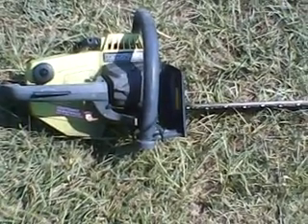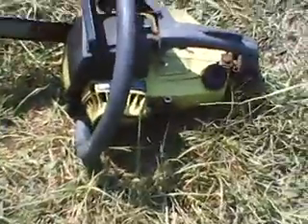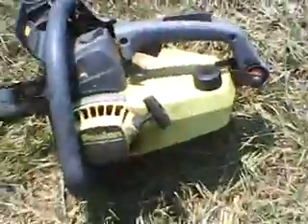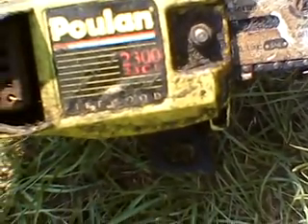chain saw junk to chain saw treasure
someone threw away a chain saw and here some basic tips to get it running agian